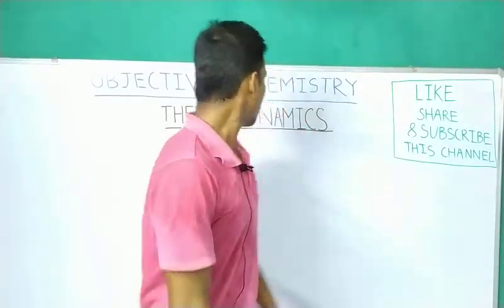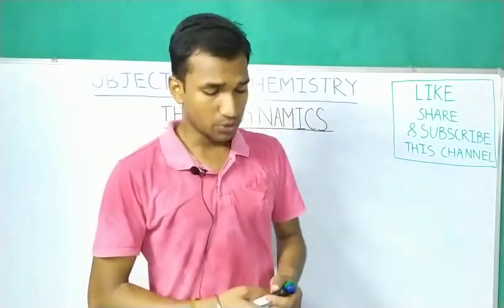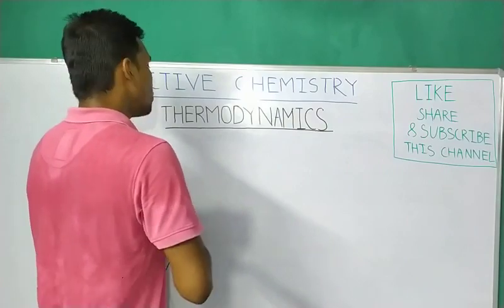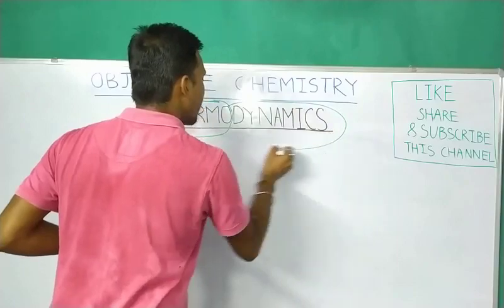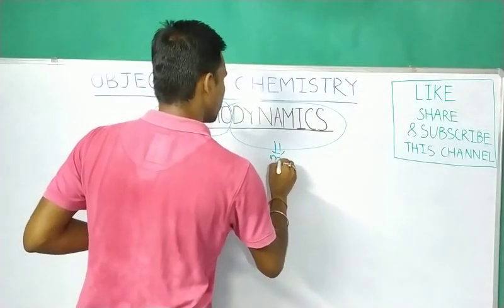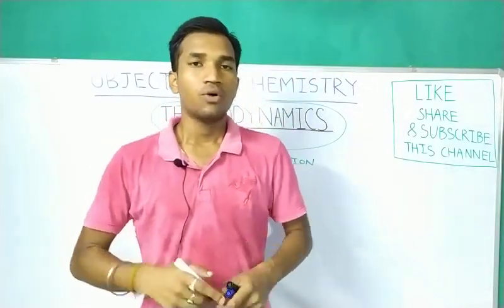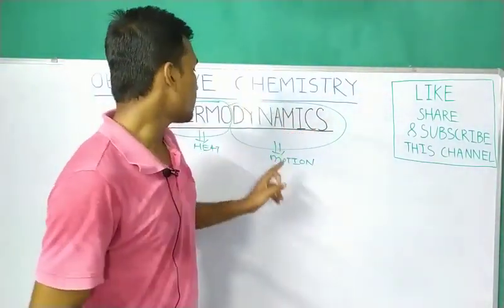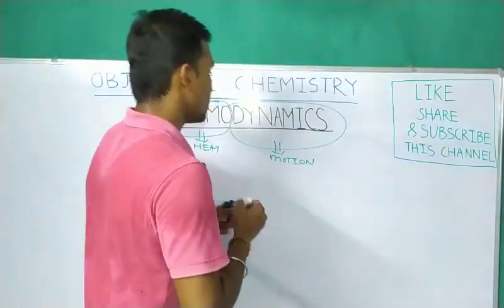THERMODYNAMICS DEMO(ENGLISH)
OBJECTIVE CHEMISTRY TRIAL VIDEOS...
It's a bilangual channel(i.e.HINDI & ENGLISH) focusing entrance level preparation for IIT JEE, IIT JAM, CSIR NET/ IIT GATE CHEMISTRY syllabus...